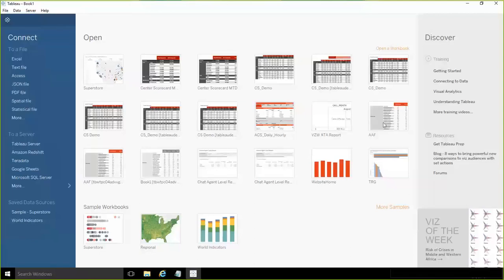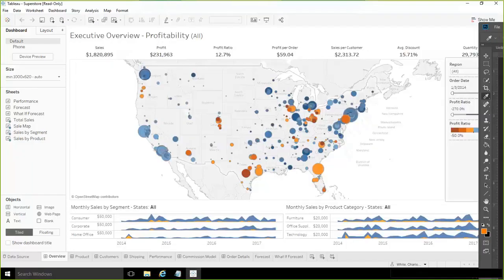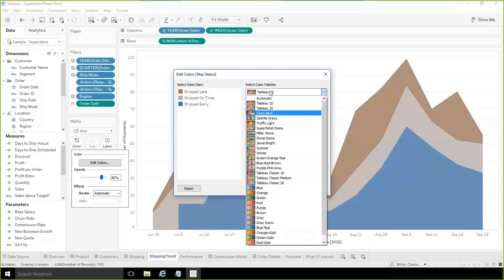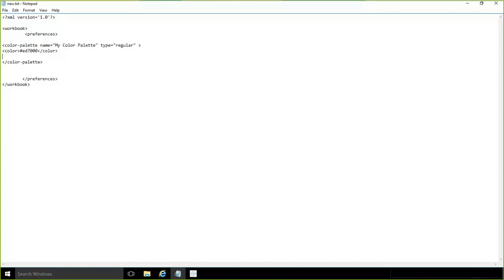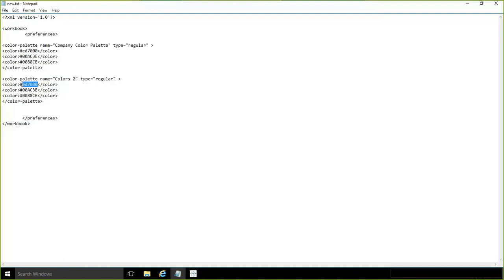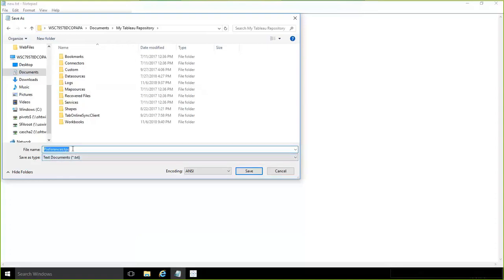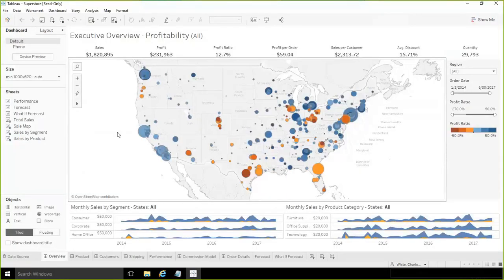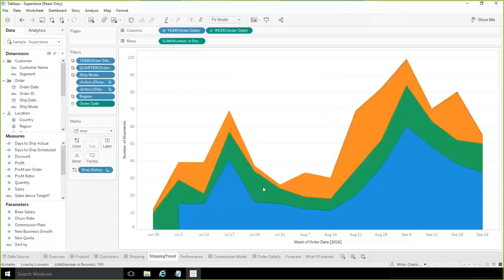Creating Custom Color Palettes in Tableau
This video explains how to create a custom color palette in Tableau Software.

The link below contains code used in the video to create your Preferences.tps file.:

This file needs to be placed in your My Tableau Repository